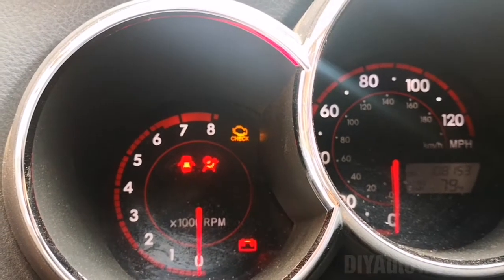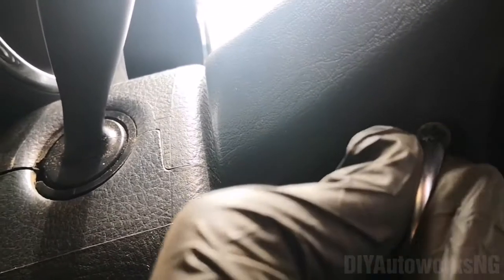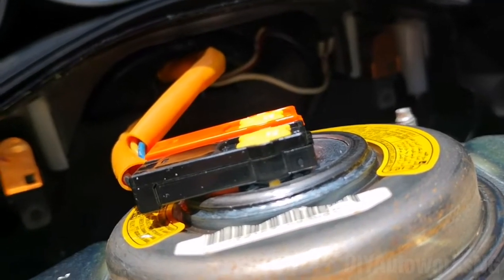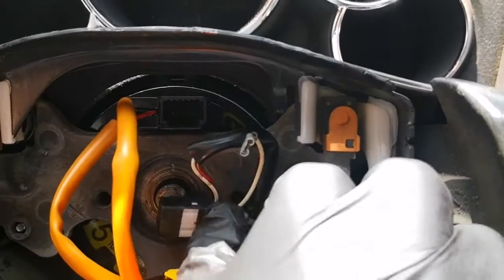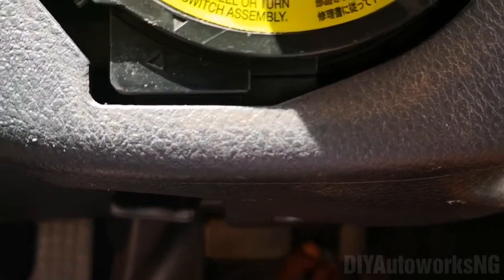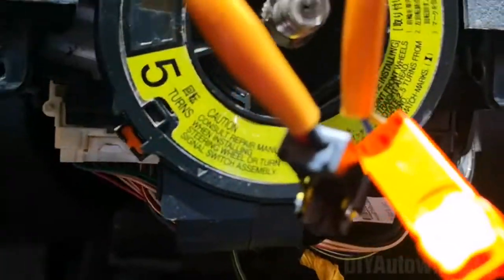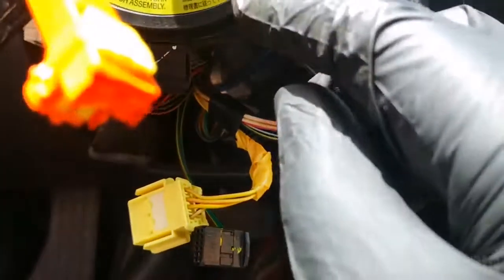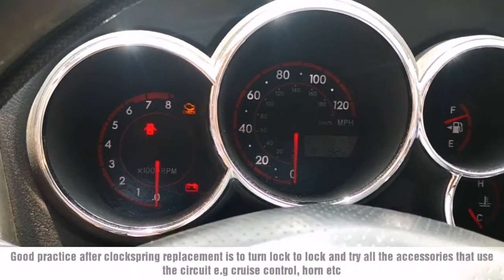Clock spring replacement Toyota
Clock spring replacement Toyota. I replace the clock spring on a 2008 Toyota Corolla Matrix with a B1811 code. This procedure applies for others years of the corolla as well many other Toyota's. There might be slight variations, but it is essentially quite similar on Toyota's. Replacement of the clock spring often deals with this code. It may also lead to steering wheel buttons not working. In addition, when the clock spring is broken, several components connected to the steering wheel may not work, e.g. airbag, horn, cruise control etc. This is because the clock spring contains the wiring for these vital accessories.